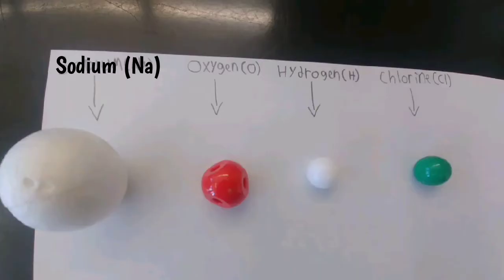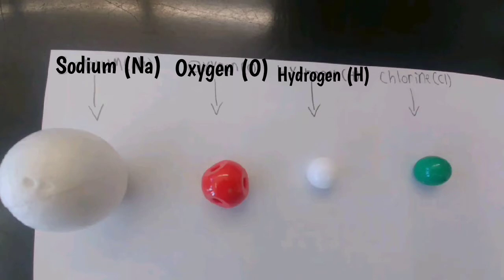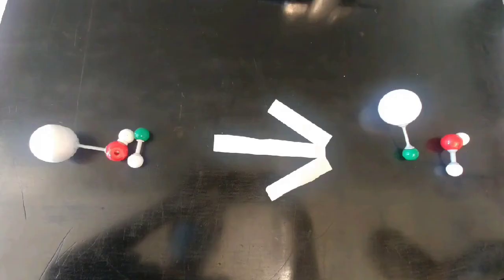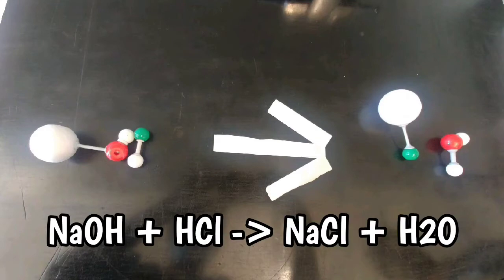Neutralization Reaction (Class Project)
An original short video for my science class covering Neutralization.

Songs:
- AJR 100 bad days (instrumental)
- Animal crossing Nooks cranny (upgraded theme)